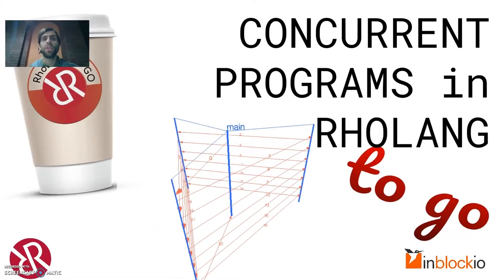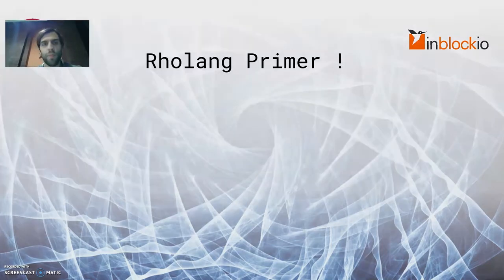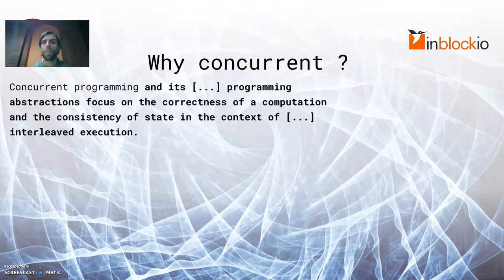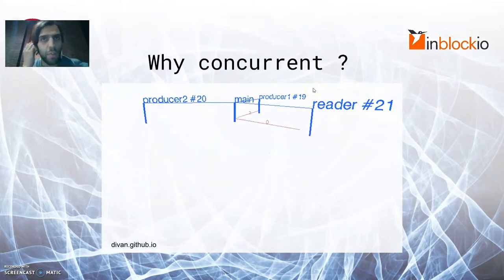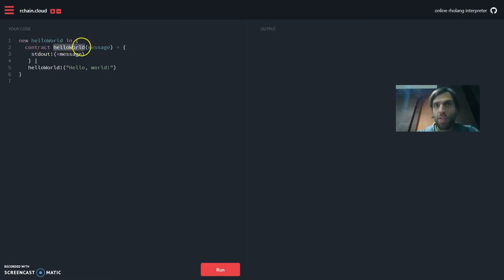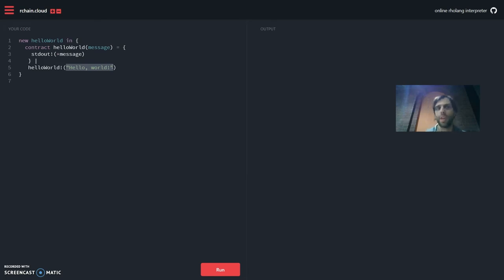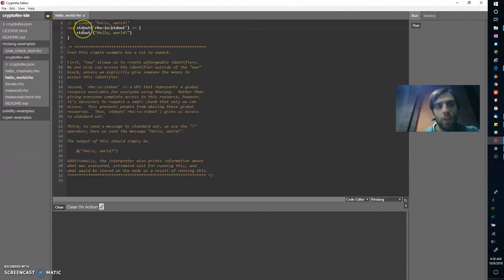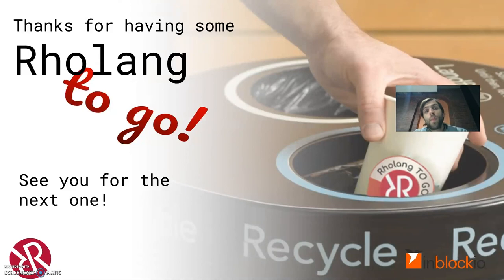Rholang to go #1 - Introduction to Concurrent Programs